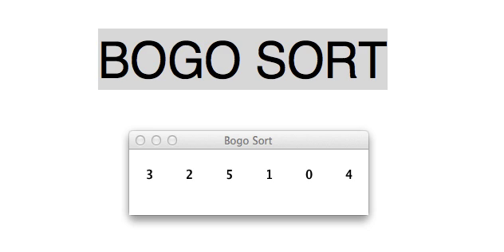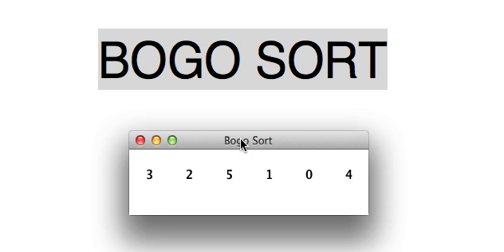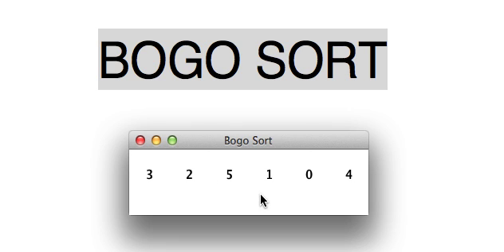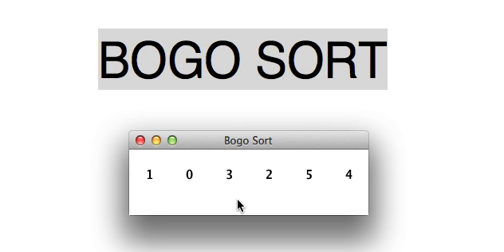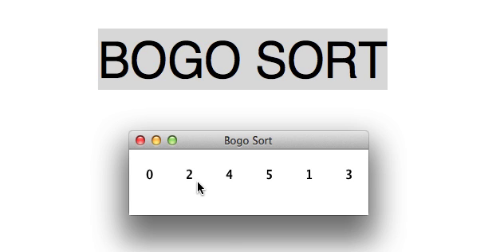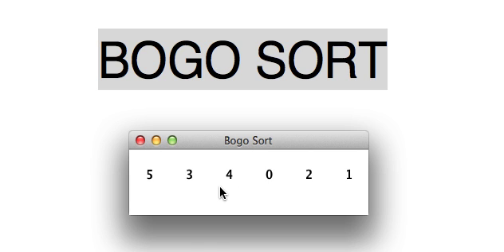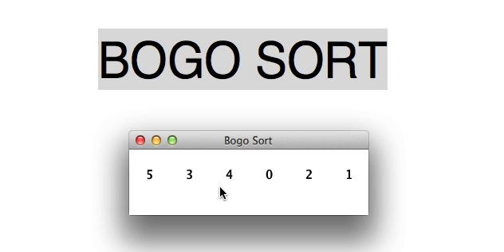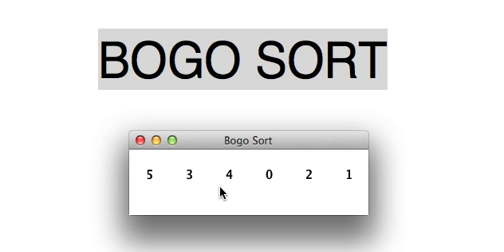Bogosort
Mr. Fahrenbacher describes bogo sort... and why it's a terrible way to sort an array.